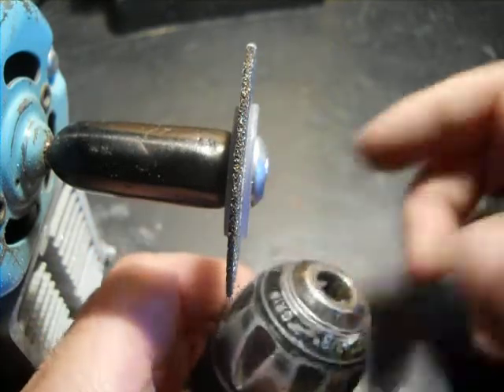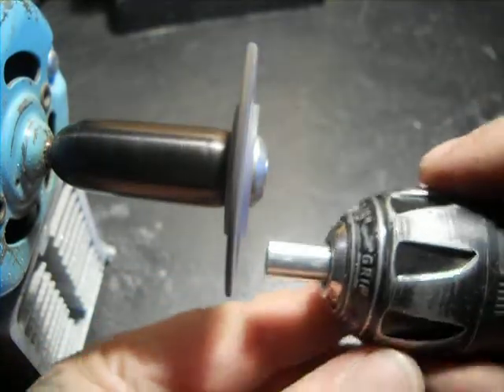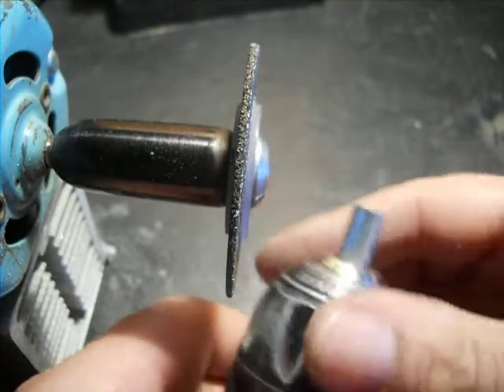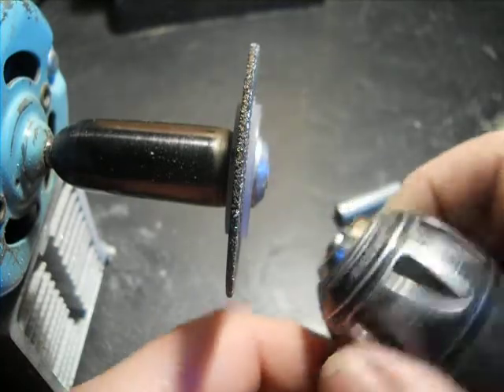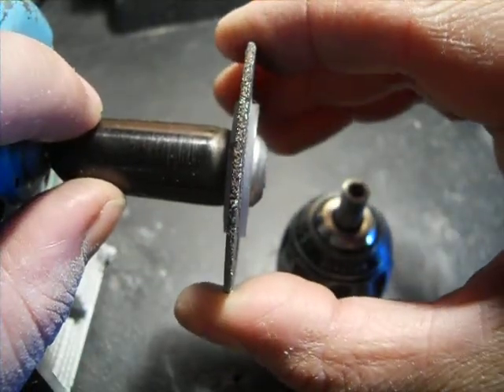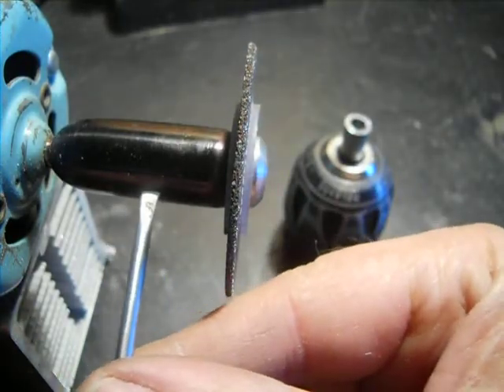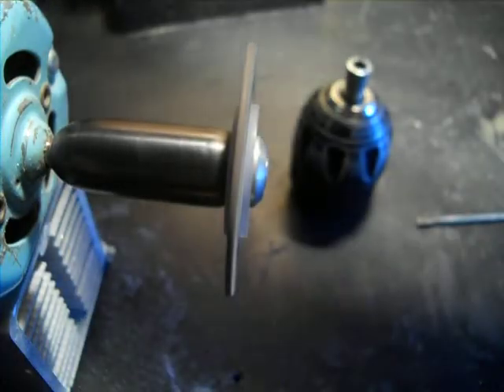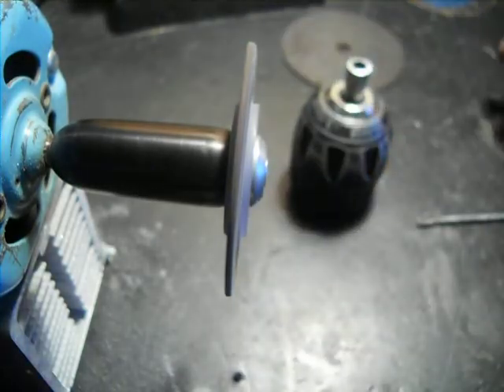USING OLD DRILL CHUCK For holding parts to grind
How to use a drill chuck to hold small parts when grinding them